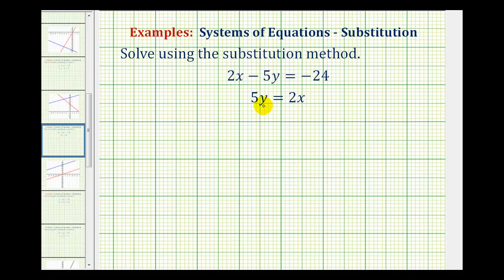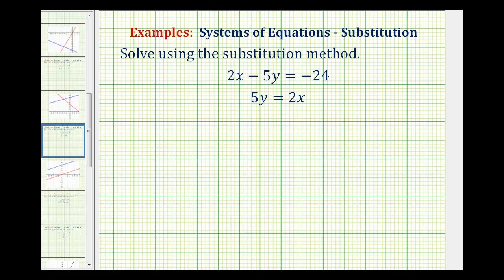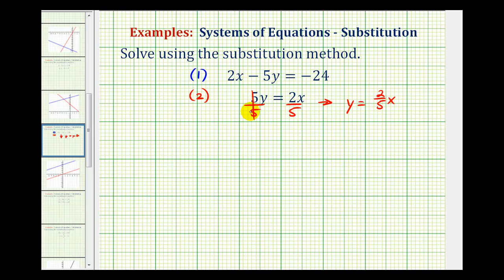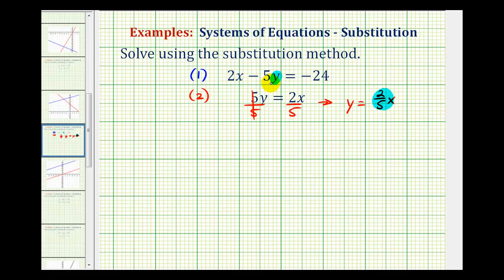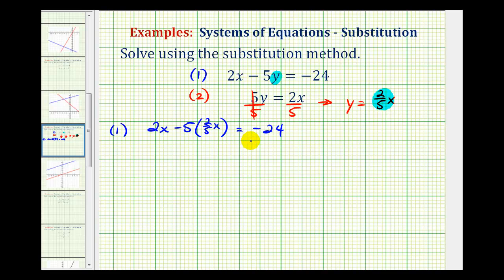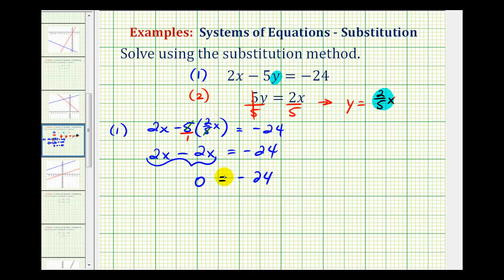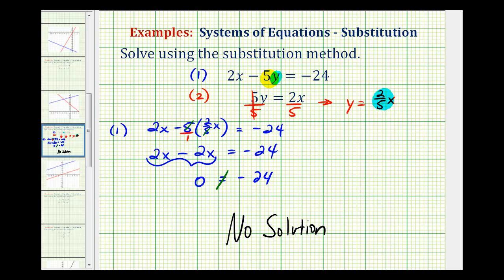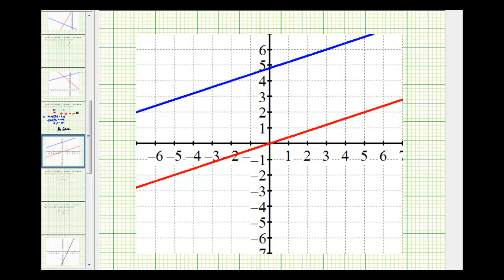Ex: Solve a System of Equations Using Substitution - No Solution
This video provides an example of how to solve a system of linear equation using the substitution method.  This example has no solution.